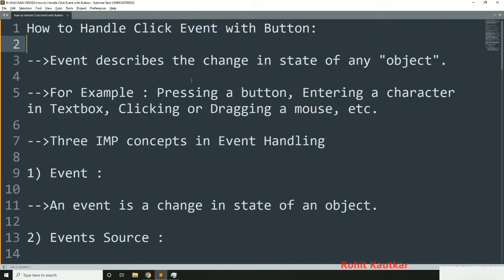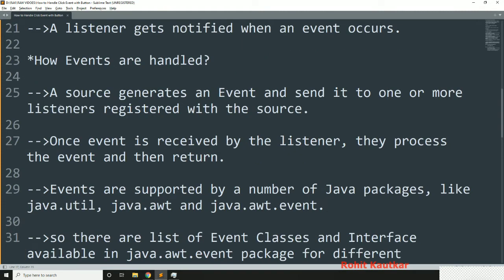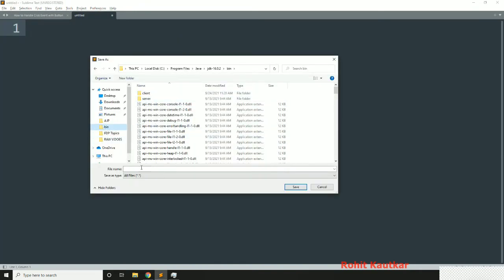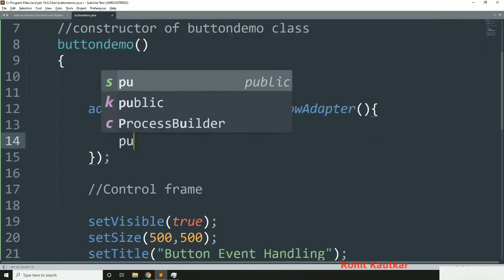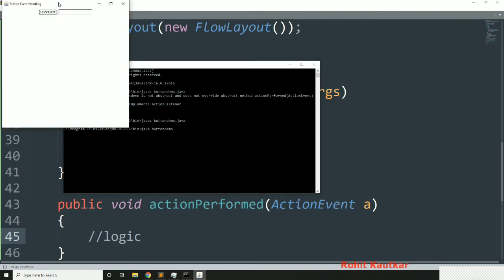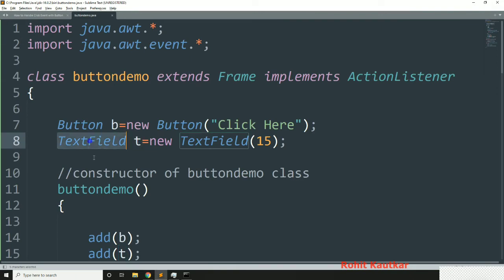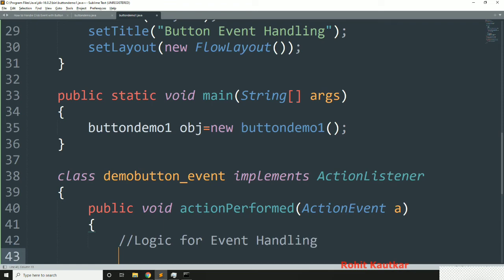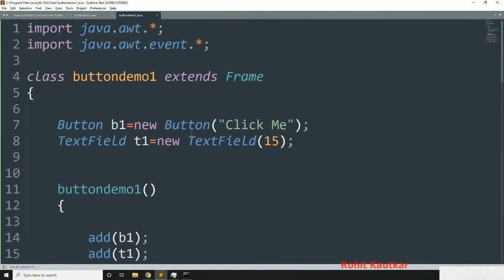Java AWT Button Click Event | Set TextField Value on Button Click | How to Write Action Listener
Hello Friends, in this video we are going to understand how to handle basic button click event using ActionListener in Java Programming.
When we press a button and release it, AWT sends an instance of ActionEvent to that button by calling processEvent on the button. The processEvent method of the button receives the all the events, then it passes an action event by calling its own method processActionEvent.

Java AWT Button
Event Handling in Java
Java Button Click Event Tutorial For Beginners
Java AWT Button
How to Write an Action Listener
Button Click Action in Java
How to Set TextField Value on Button Click

How does Java handle click event?
Which event is performed on the button click in Java?
Is generated if a button is clicked in AWT?
How do you handle the event on button component in Java?

Handling a Basic Button Click Event in Java
java applet button(click event example)
java button click event
java button click event android
event handling example in java
how to perform action on button in java swing
awt button program in java
Java
Programming
Object Oriented
GUI
Interface
Tutorial
Click
Event
Handling
User Interaction
ActionListener
actionPerformed
java applet buttonclick event example
types of event handling in java
event handling in java pdf
event handling in java ppt
actionlistener in java
add textfield on button click in java
actionlistener in java
action event in java
types of buttons in java
event listener in java
java windowbuilder button click event
java actionlistener multiple buttons
swing jbutton click action different button
actionlistener in java
java call button click event
jbutton actionlistener
how to add event to button in the eclipse windows form